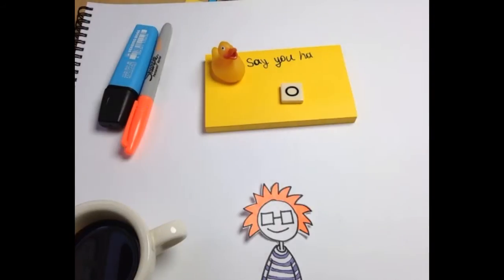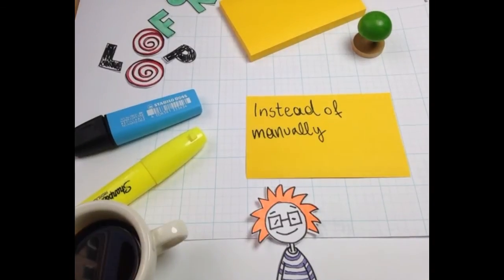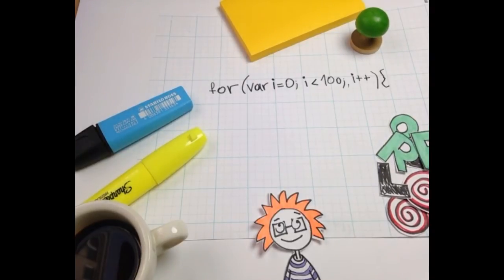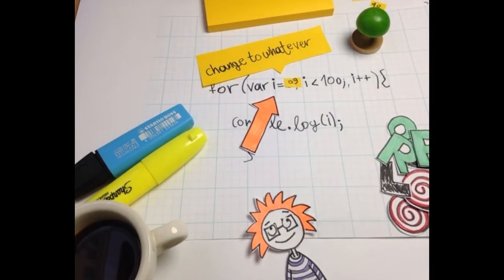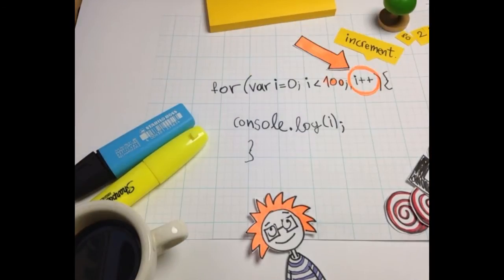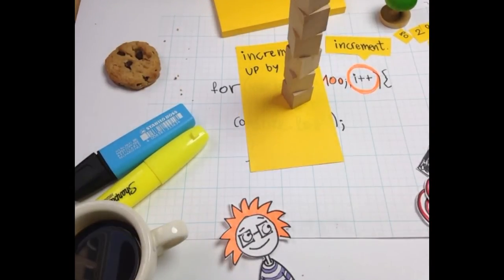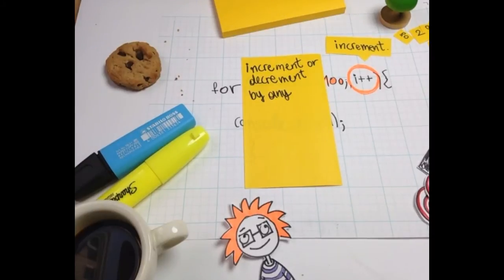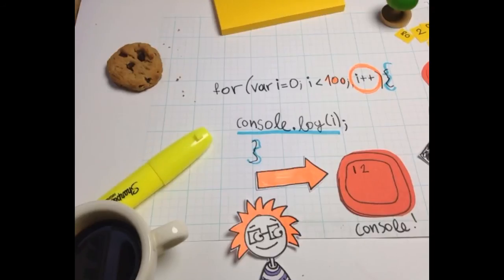For Loop is like no other l@@p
Here is a quick intro to the For Loop. You ll use it a lot when you are making games :) This short was made with a tiny camera phone by yours truly. The music is by Danzi: Wind Quintet Op 67 No 3 In E-Flat Major, 4 Allegrettoo, shared under a Share-Alike CC License.